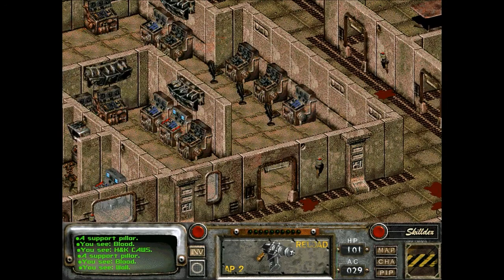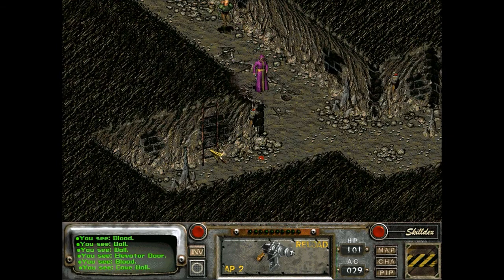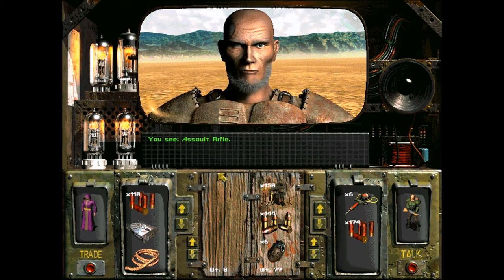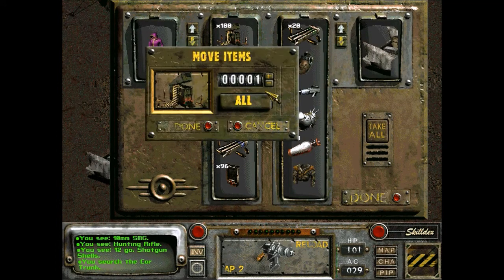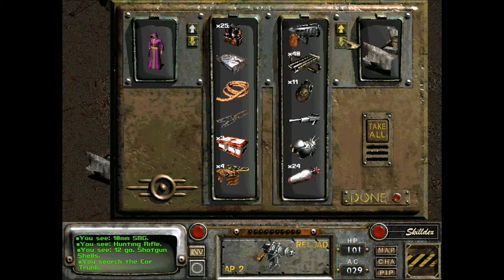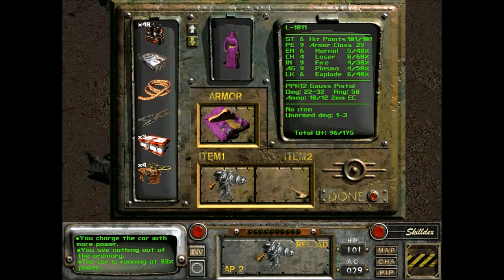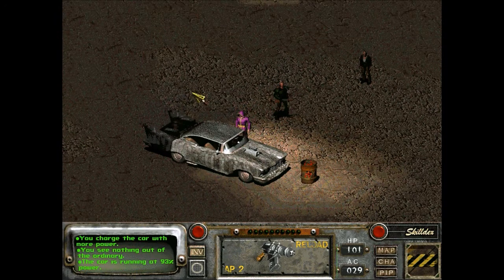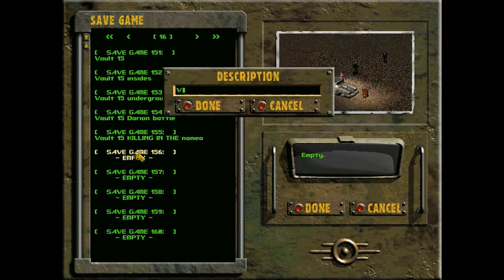Let's Play Fallout 2: Restoration Project - 46 - Vault 15 3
This time I'm going to be playing not just Fallout 2, Interplay's sequel to the smash hit RPG Fallout, but I'm also going to be playing the Restoration Project. The Restoration Project is a mod created by the No-Mutants-Allowed user Killap, designed to add back in much of the content that was cut from Fallout 2 due to time constraints. It also fixes multiple bugs and adds some additional graphics features.

Your home, the village of Arroyo, is dying. The tribe founded by the original Vault Dweller from Fallout needs you to venture into the Wasteland to retrieve the fabled Garden of Eden Creation Kit, a device said to 'bring life to the Wasteland'. Along the way you'll meet more strange mutants, unique characters, and even some old friends. You'll even get a chance to revisit some of the locations from Fallout 1... but the Wasteland has changed in the last 80 years...